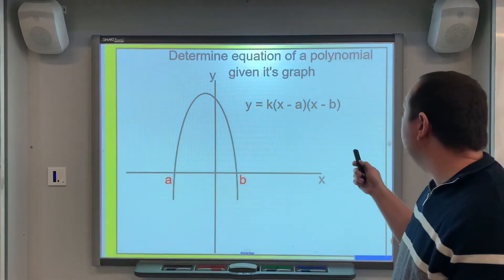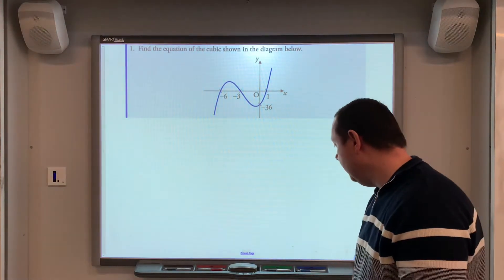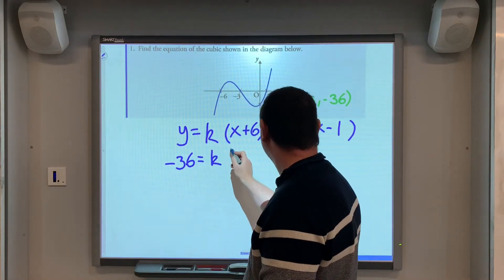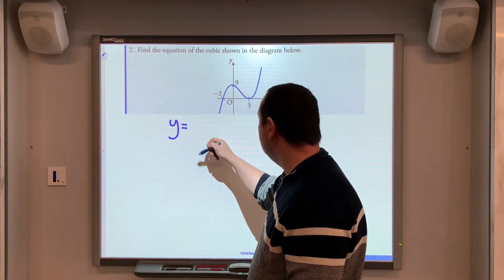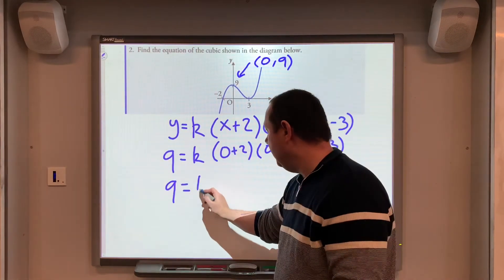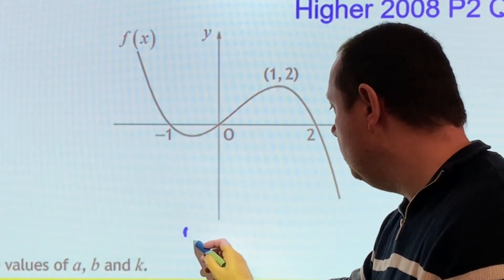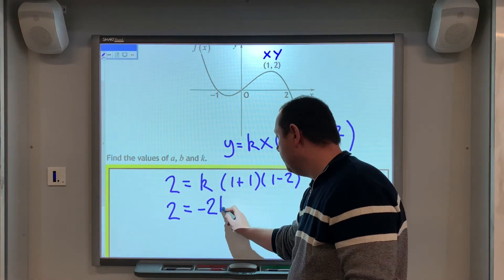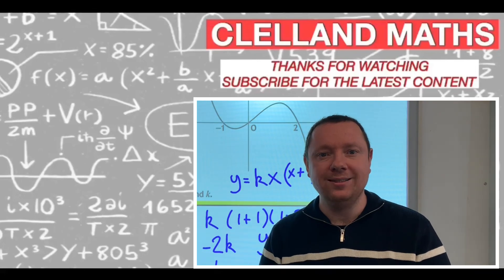Determine An Equation Of A Polynomial Given It's Graph | Higher Maths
In this video we will try to determine an equation of a polynomial given it's graph. We can find the equation of a polynomial if we can determine the roots from the graph. Another point can help us to determine the value of k - the constant. In Higher Maths, we usually determine an equation of a polynomial of degree 2 or degree 3 ie quadratics and cubics.

0:00 - Determine An Equation Of A Quadratic Polynomial

0:47 - Determine An Equation Of A Cubic Graph

2:22 - Determine an equation of a cubic polynomial where the turning point is a root

3:54 - Higher Past Paper 2008 P2 Q3 : Determine an equation of a polynomial given a cubic graph.